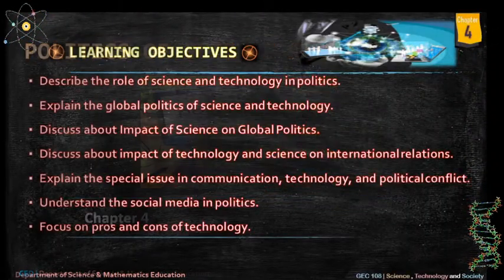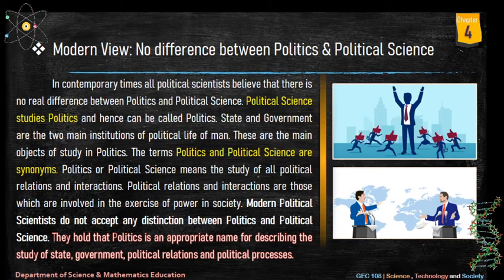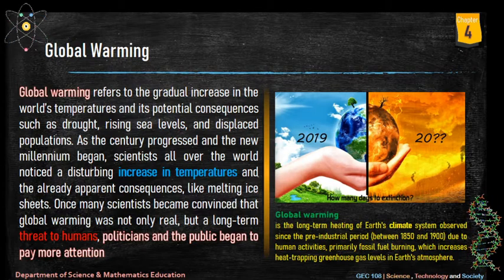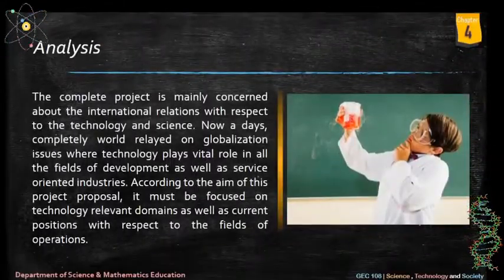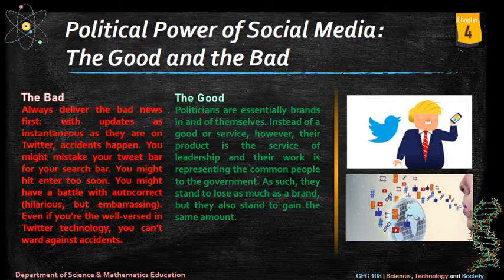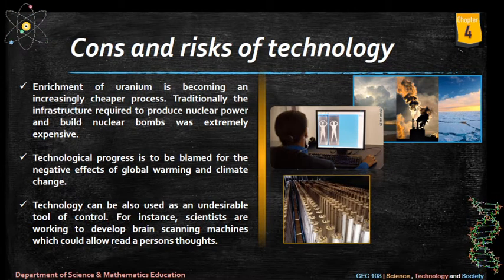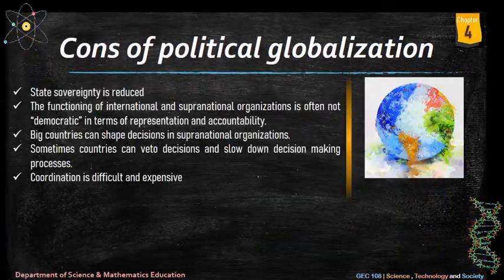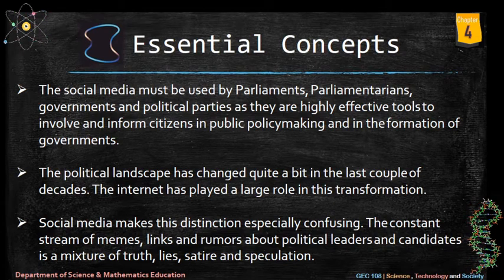POLITICS OF SCIENCE AND TECHNOLOGY | chapter 4 | sts ppt audio summary | InFlex__2020 10 21 07 47 25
Learning Objectives

After reading/viewing and working on the problems of chapter 4 in the module, you should be able to:

A. Describe the role of science and technology in politics
B. Explain the global politics of science and technology
C. Discuss about impact of science on global politics
D. Discuss about impact of technology and science on international
relations
E. Explain the special issue in communication, technology, and political conflict
F. Understand the social media in politics
G. Focus on pros and cons of technology